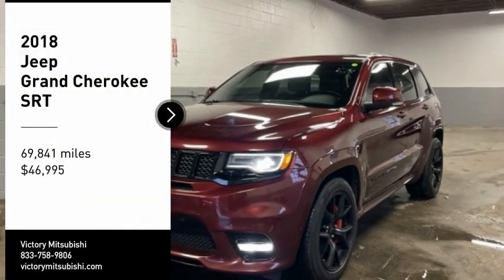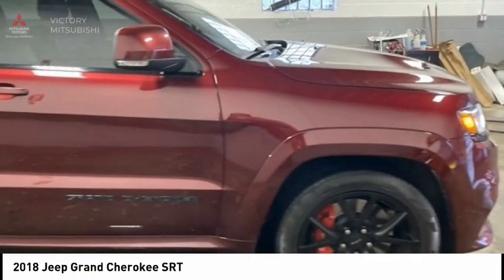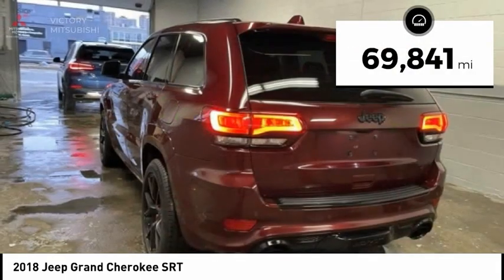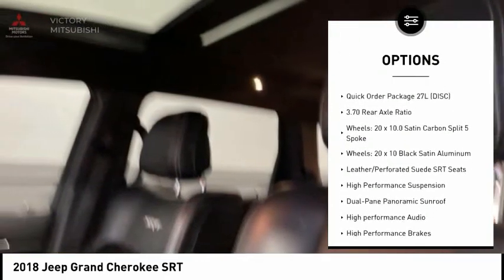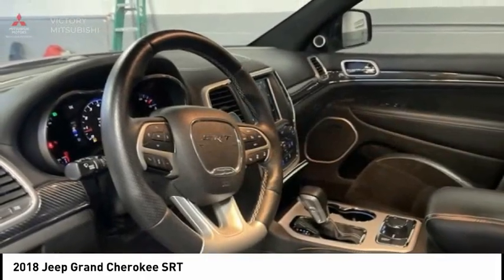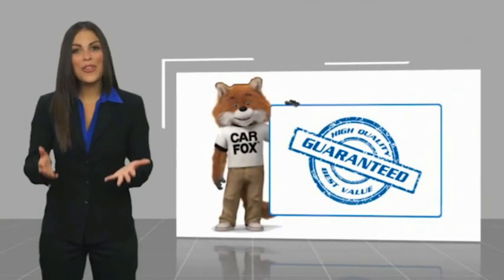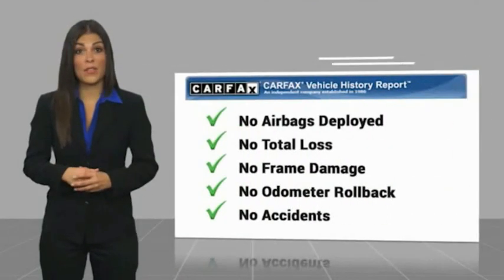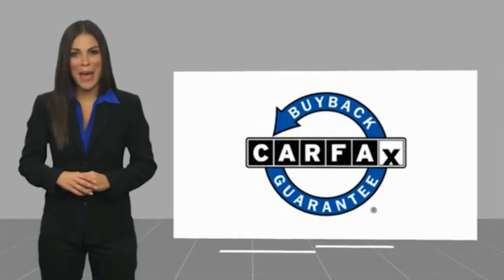2018 Jeep Grand Cherokee Bronx NY 20782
2018 Jeep Grand Cherokee SRT

Victory Mitsubishi
4070 Boston Road

Welcome to Victory Mitsubishi! We offer a combined inventory of 700 cars new and luxury used vehicles. All Used vehicles come with a quality assurance inspection, our New Vehicles have an unprecedented 10-year 100k mile warranty we also have vehicles car for any want or purpose. Come into test drive this car for any want or purpose. Come in to test drive this Jeep Grand Cherokee SRT today! *, 4WD.brClean CARFAX.br2018 Jeep Grand Cherokee SRT Velvet Red Pearlcoat 4D Sport Utility Save yourself Time and Money - Fill out a credit application online at victorymitsubishi.com and get pre-APPROVED! Financing available for all types of credit with low monthly payment that will fit you budget. Down Payment low as $599. Same day delivery. View our entire inventory by visiting our virtual showroom at victorymitsubishi.com - Only 2 blocks away from Exit 13 off I-95 or Minutes from exit 7 on the Hutchinson Parkway. While we make every effort to ensure the data listed here is correct, there may be instances where the pricing, options or vehicle features may be listed incorrectly. Dealer cannot be held liable for data that is listed incorrectly. Visit Victory Mitsubishi online at victorymitsubishi.com to see more pictures of this vehicle or call us at today to schedule your test drive. please refer to dealers website for exact pricing and for any incentives that we may apply! Our address is 4070 Boston Road, Bronx, NY 10475.br*